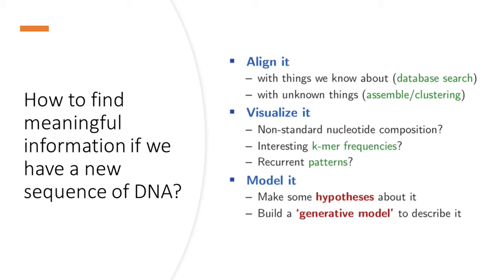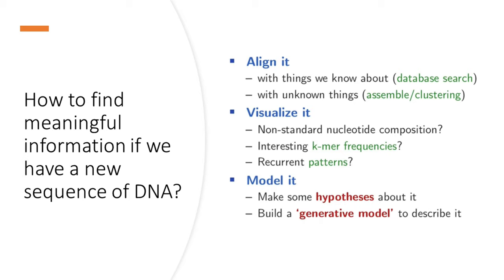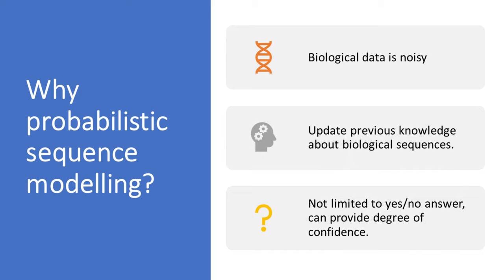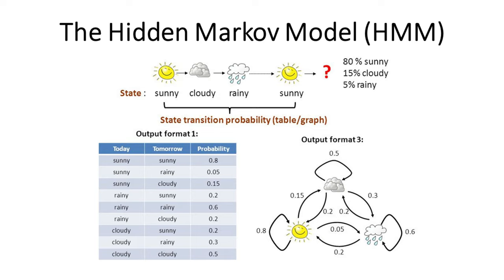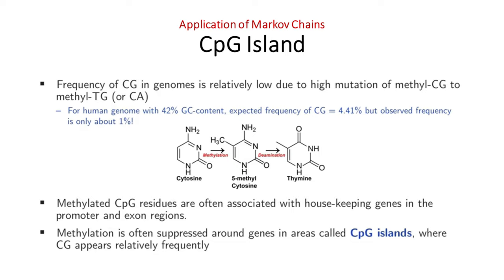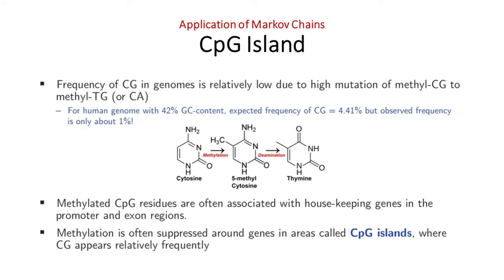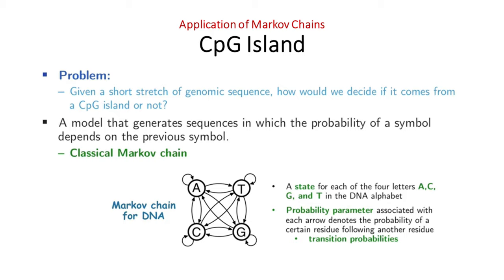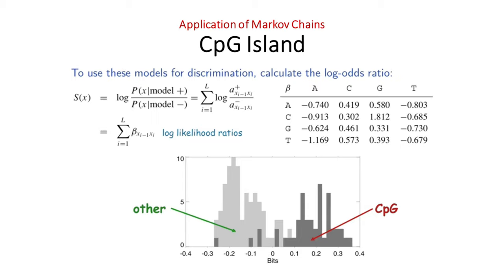Modeling Biological Sequences using Hidden Markov Models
The hidden Markov models are applied in different biological sequence analysis. For example, hidden Markov models have been used for predicting genes. If we have a new sequence and we want to identify the genes inside that sequence, we can use hidden Markov models to annotate the regions first and then identify the location of a gene. Hidden Markov models can provide very good genetic models for performing different dynamic alignment algorithms for pairwise as well as multiple sequence alignment. We can also use hidden Markov models for building a profile for a sequence family, base calling, determining DNA sequencing errors, prediction of the secondary structure of protein, identifying copy number variations and many more. In other words, hidden Markov models are very important mathematical models that have been applied in various biological sequence analysis.